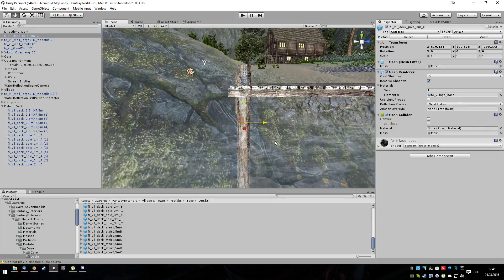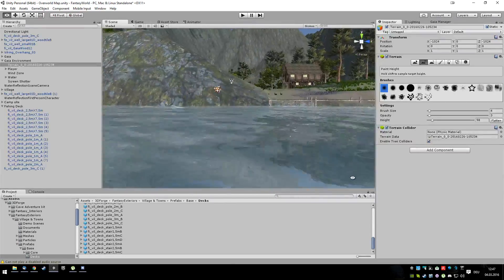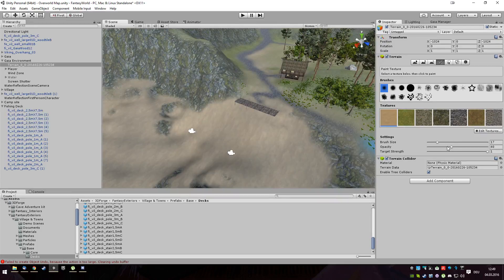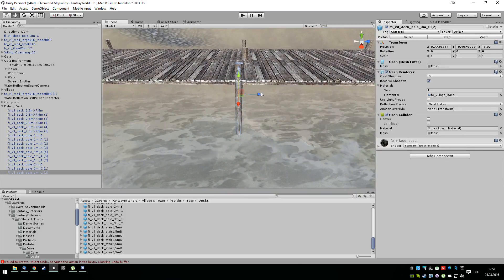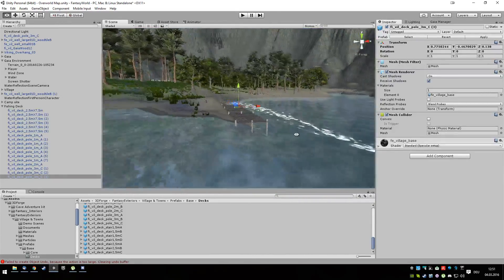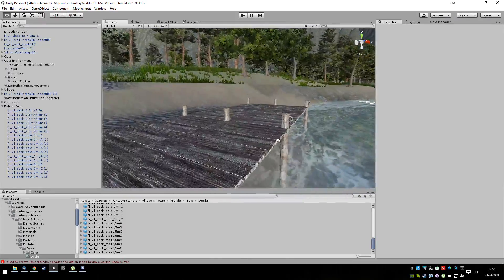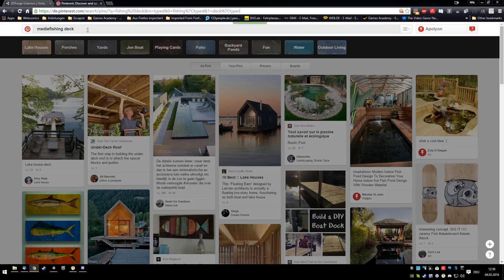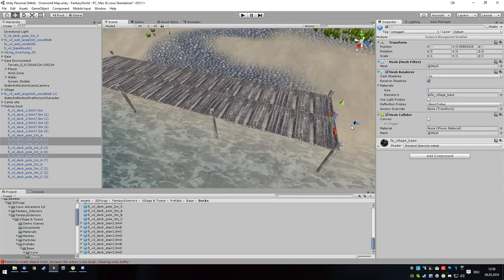Game Dev / Level Design for Fantasy Project madewithunity gamedev (Part 12)